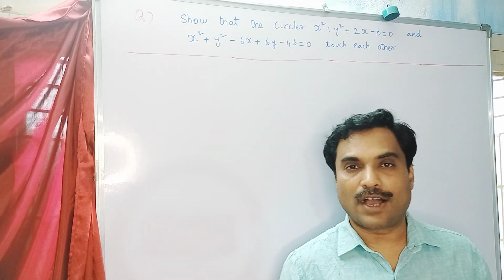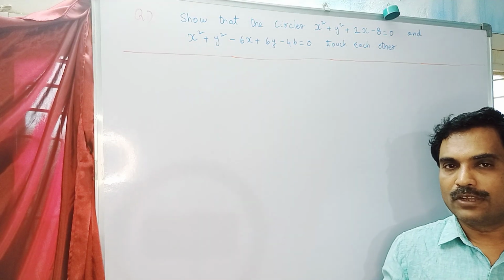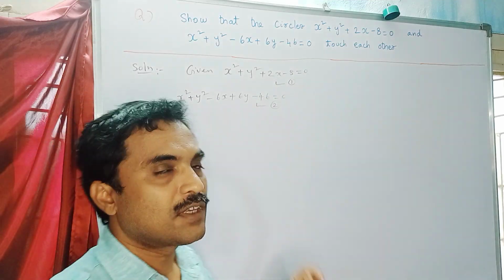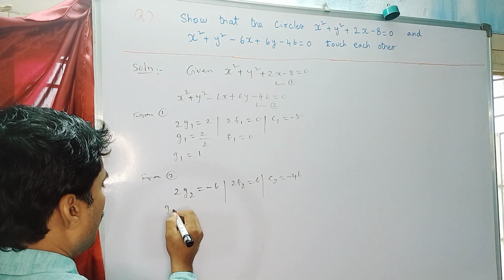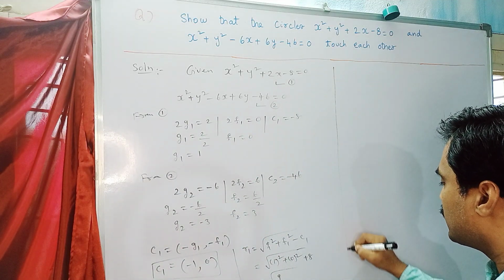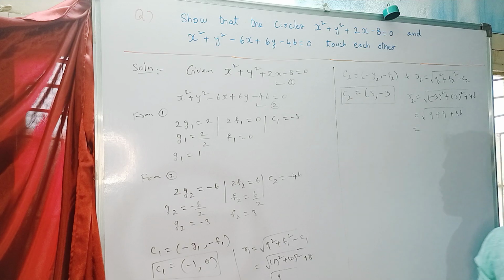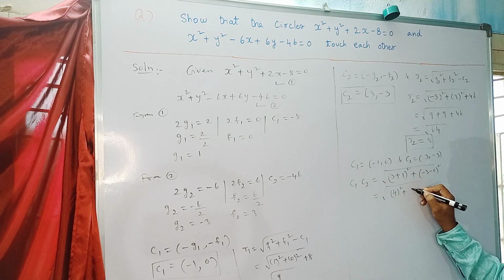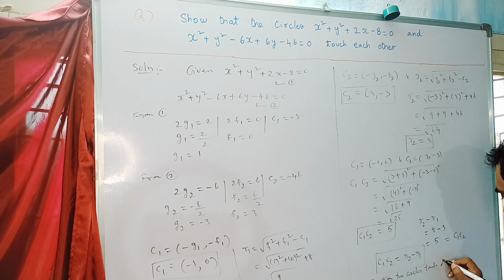Analytical Geometry (Exercise) - Part - 18